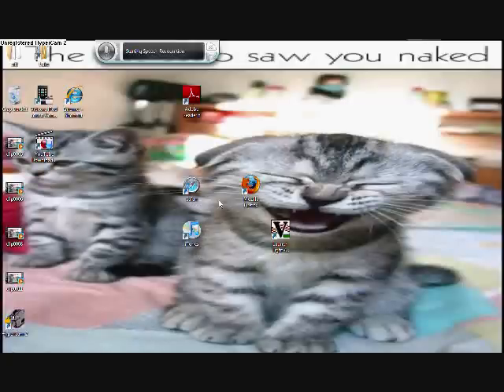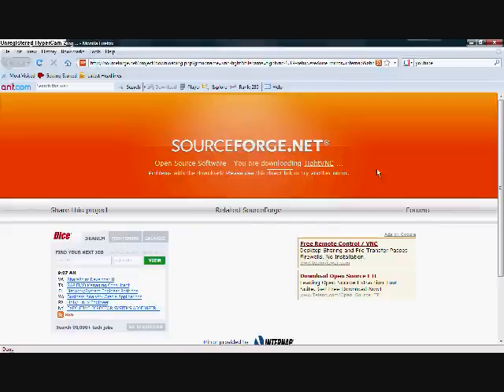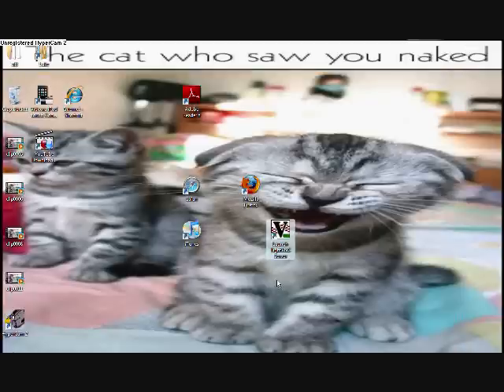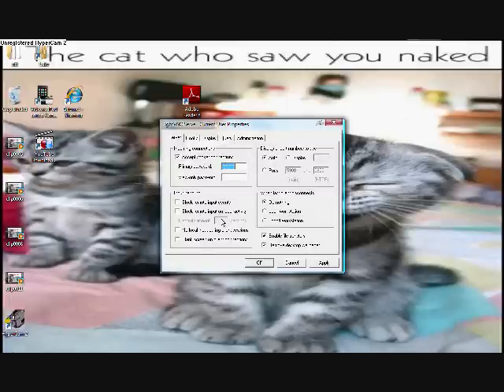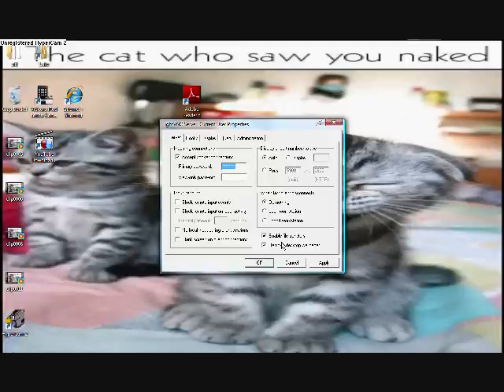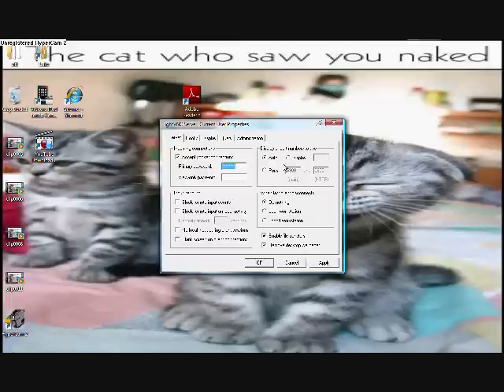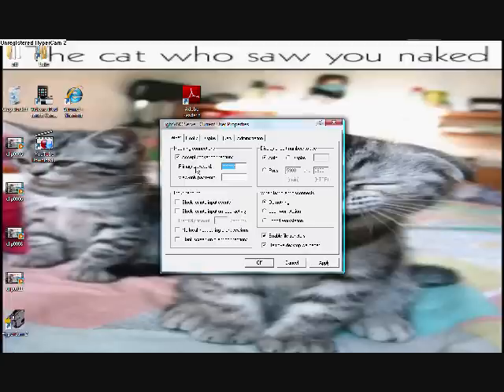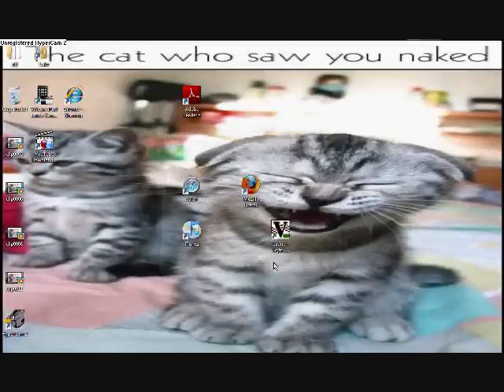how to put vnc lite on ipod touch/iphone